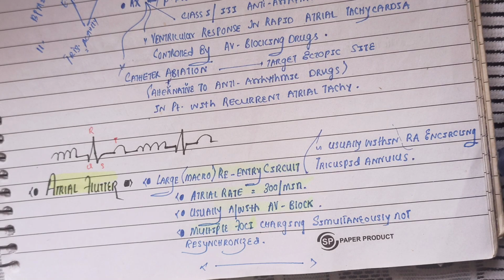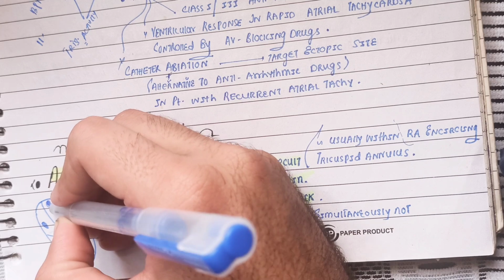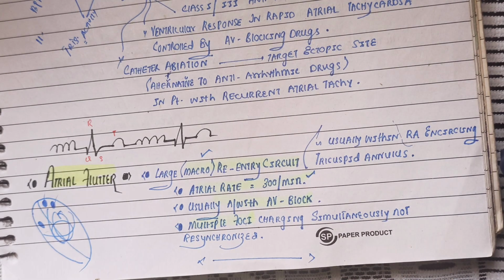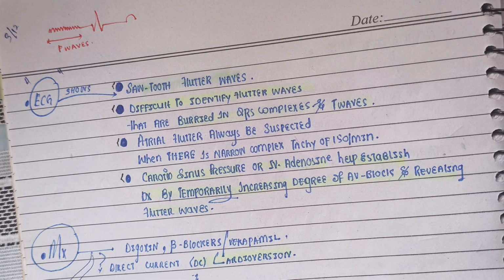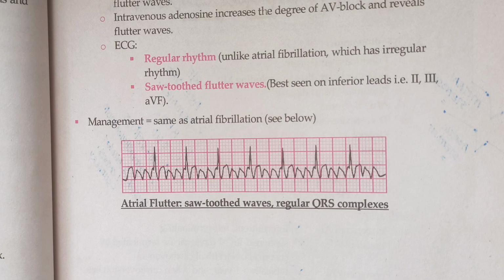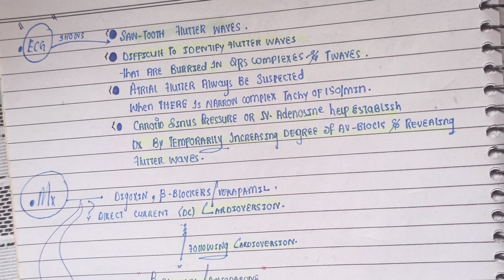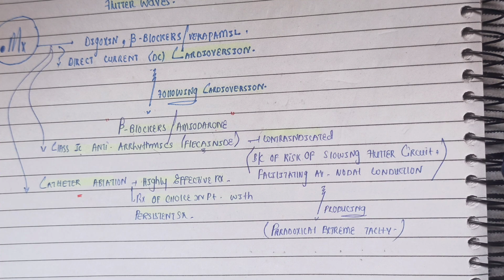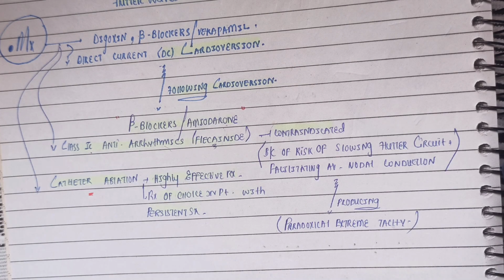Atrial Flutter Explained | ECG Features, Mechanism & Management | Cardiology Lecture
Welcome to Dr. Ahsaan Lectures your high-yield medical learning hub.

Here you will find clear, concise, exam-focused explanations of important topics in Medicine, Gynecology, Obstetrics, Surgery, Pathology, and Community Medicine.

My goal is to make complex concepts simple, memorable, and clinically relevant for medical students and exam candidates.